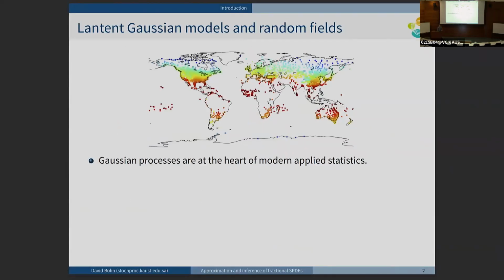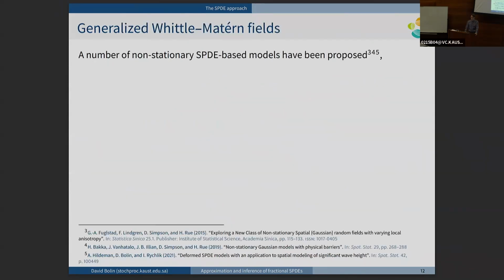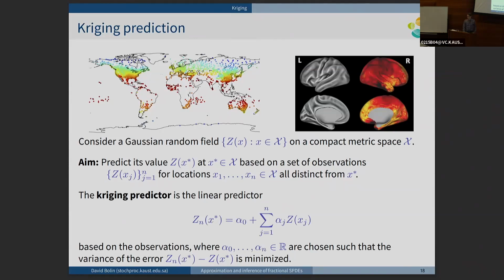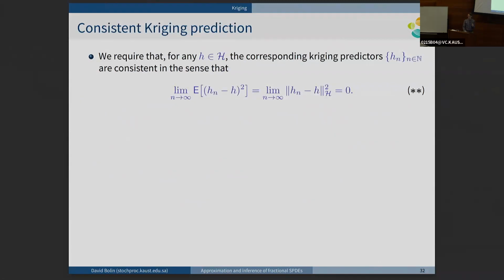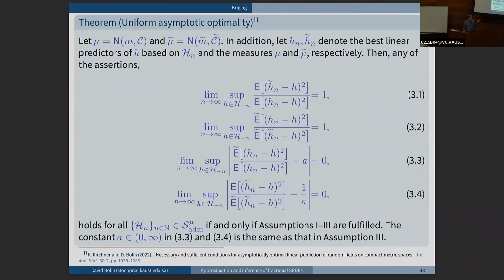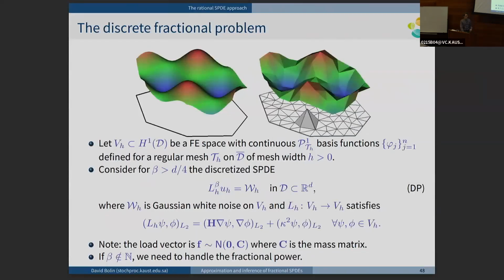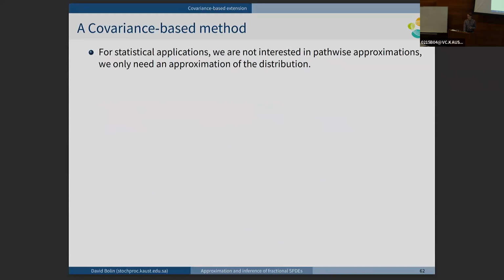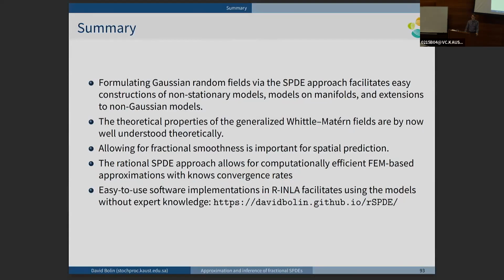David Bolin, Numerical approximation and Bayesian inference of latent fractional SPDEs